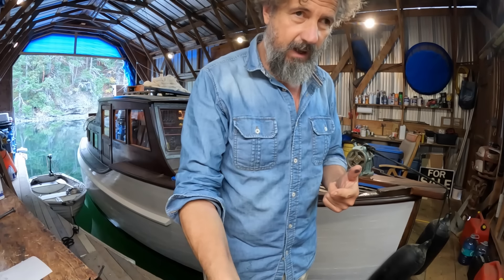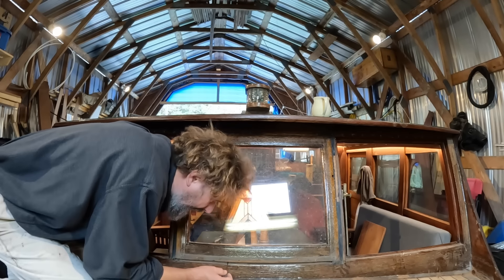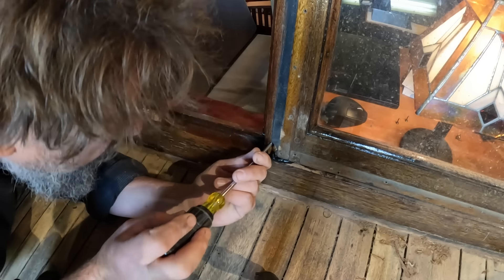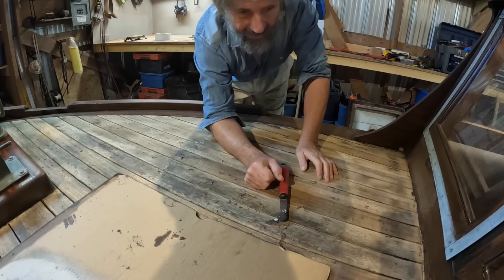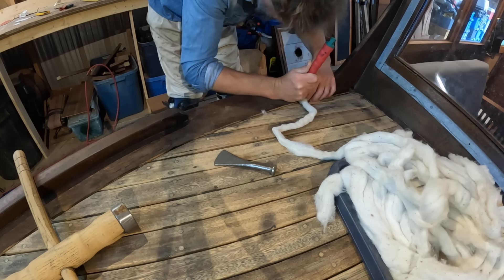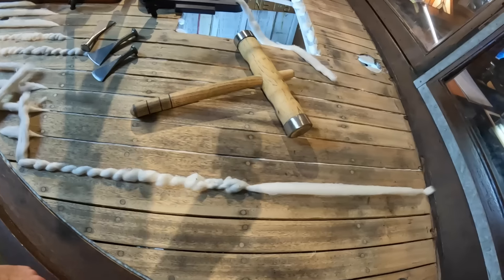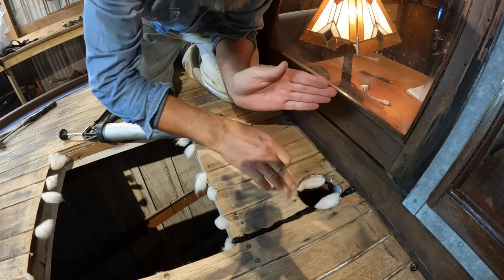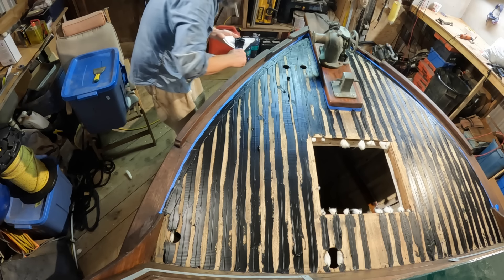Fixing the Foredeck, Fraught with Misfortune - #436 - Travels With Geordie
This episode kicks off with an unfortunate slip when the back of a caulking gun falls into the ocean—cue the intense search with a trusty magnet, where failure isn’t an option! Spoiler alert: Peter triumphs and breathes a sigh of relief.

The episode is full of hands-on boat restoration action, as Peter returns to MV Poem to tackle the windshield and deck refinishing. He carefully balances sanding, sealing, and solving unexpected problems—like gaps that widened over the winter and tricky old fasteners hiding in the woodwork.  Peter also provides insights into creating effective drainage solutions to prevent moisture buildup.

From intricate technical work like caulking Poem's foredeck with cotton to managing complex brass strip refinishing, Peter walks viewers through each step of the process with attention to detail. This episode highlights both the joys and frustrations of boat restoration.

MERCH!
Visit our online store where you can pick up the Travels With Geordie T shirt in all sizes.

Address:  Peter Knowles
                  185-911 Yates Street
                  Victoria, BC
                  V8V 4Y9

00:00 Intro
1:12 Windshield removal
3:17 Fixing the gap caused by humidity
6:11 Refinishing window sections
6:35 Staining window trim
7:30 Repairing Poem's foredeck
8:40 Struggles with seam reefing
8:50 Peter uses a trick to make his job easier
10:51 Caulking with cotton
12:48 How to check for gaps
14:07 Peter shares his techniques for caulking with cotton effectively
16:56 Caulking with TeakDecking Systems
17:45 Caulking crisis!
20:31 Beer of the week